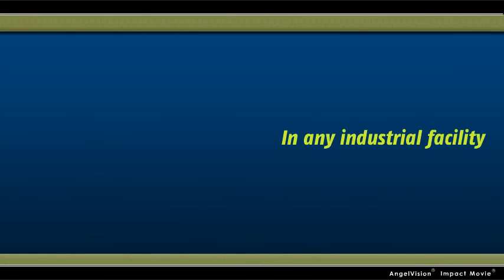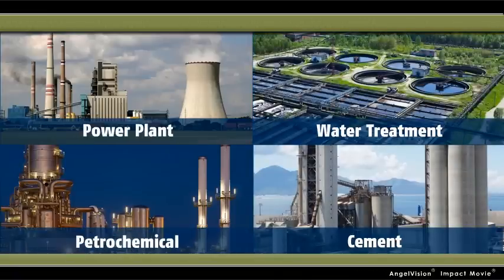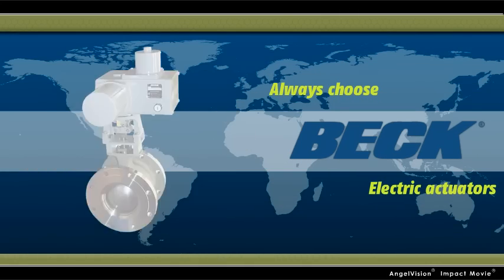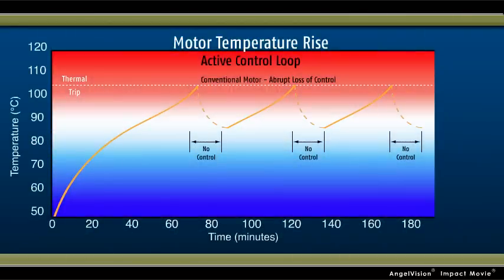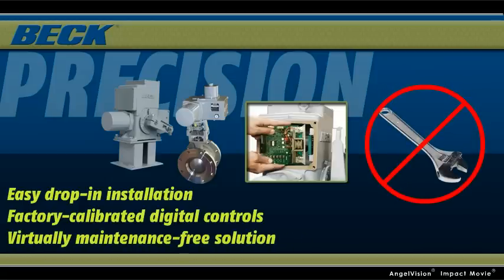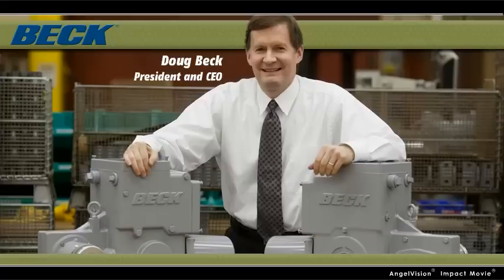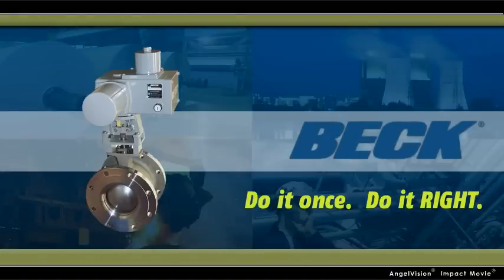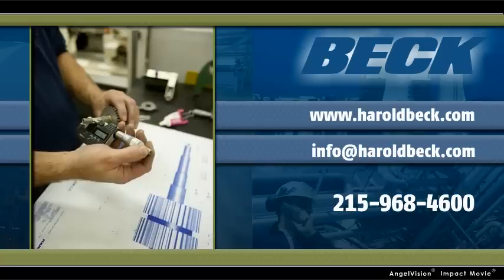Beck Electric Actuator Overview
Beck damper drives and valve actuators have a well-earned reputation for superior control, high reliability, and outstanding low-maintenance durability. Over decades of service and across a variety of challenging industries, the world’s leading companies have relied on Beck. Our products are engineered to the high-performance standards of today’s sophisticated control instrumentation